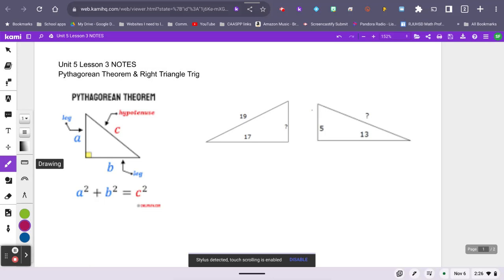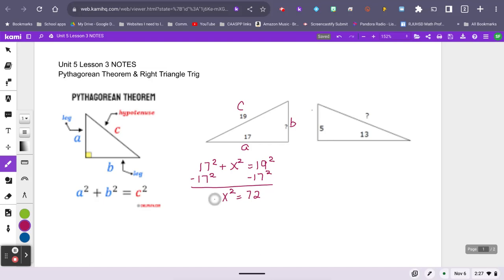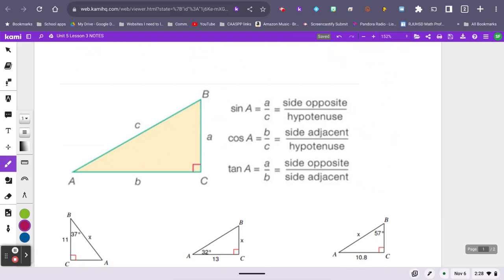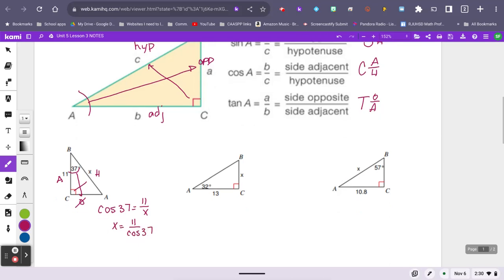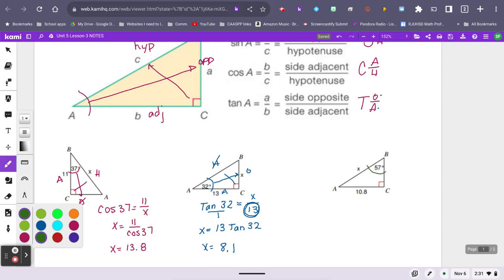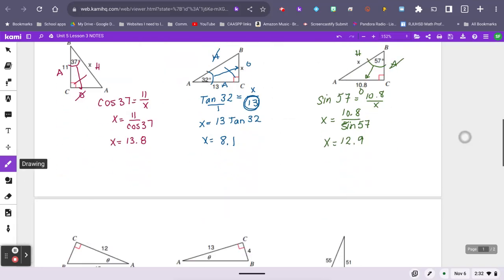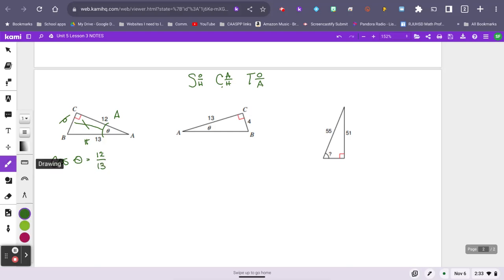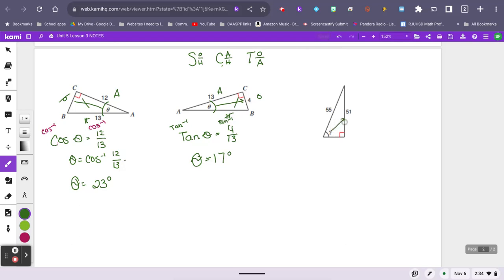Unit 5 Lesson 3 NOTES (pythagorean thm & Trig)